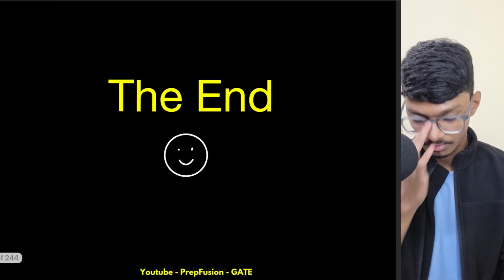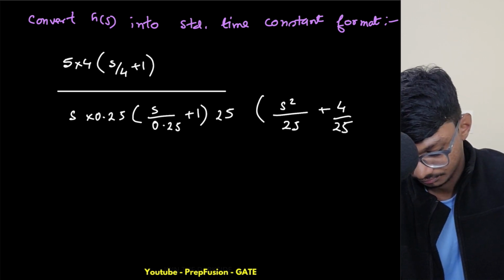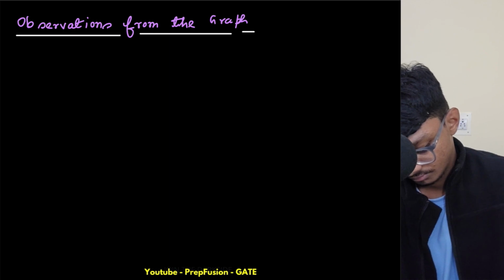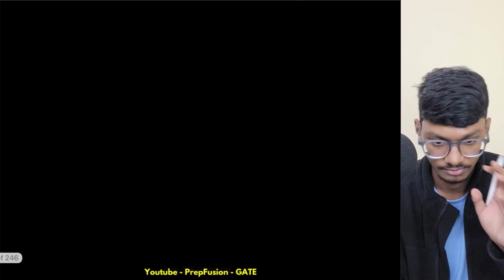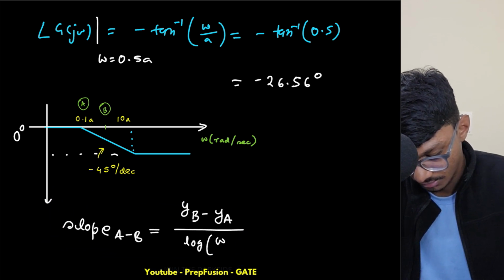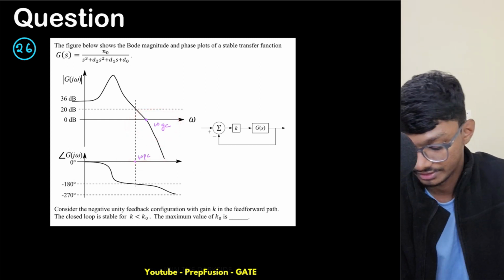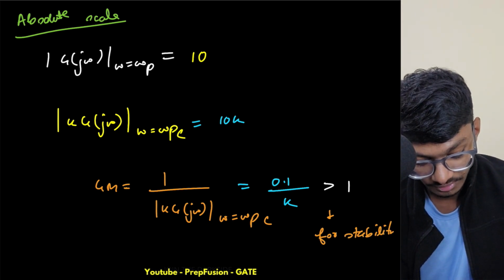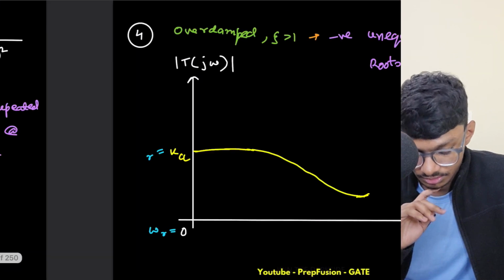GATE PYQs on Bode Plots || Control Systems || GATE 2025 || PrepFusion